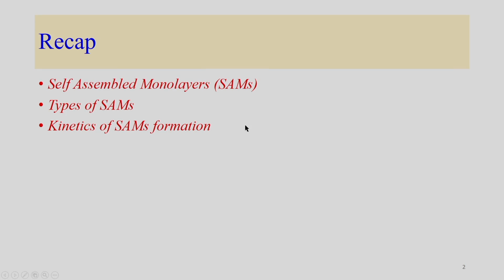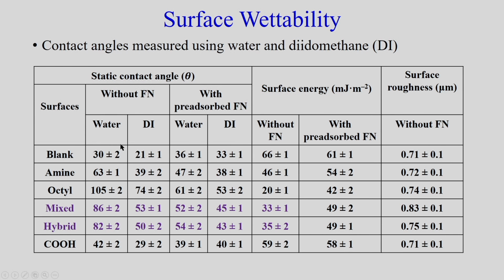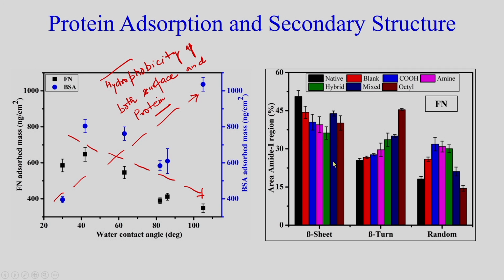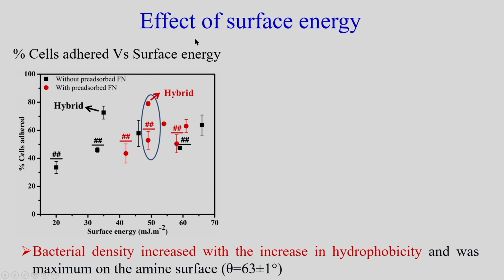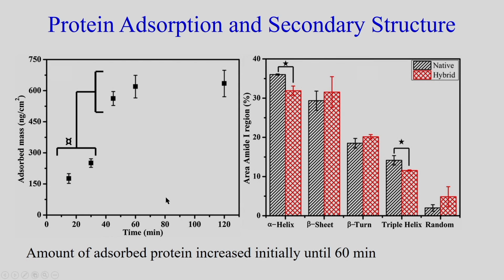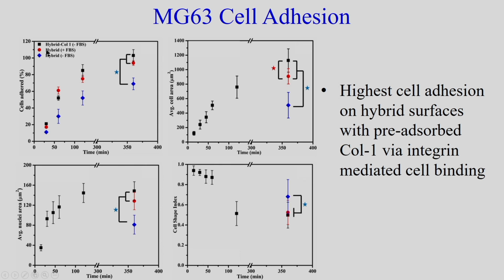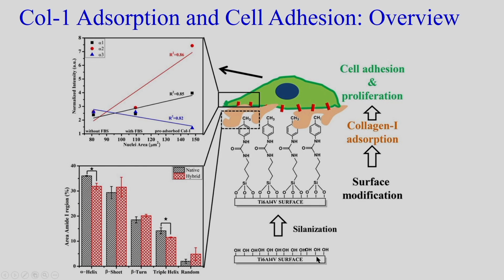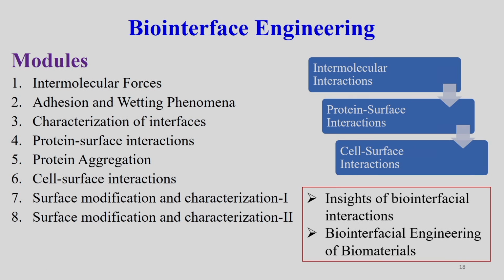Effect of SAMs on Biointerfacial Interactions